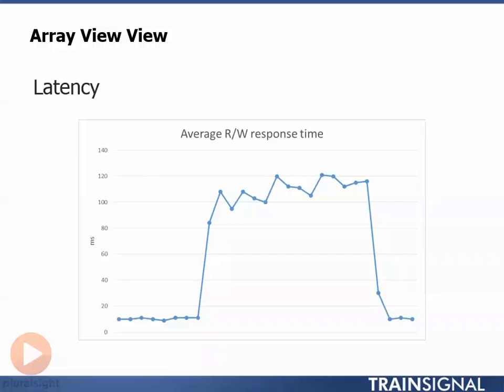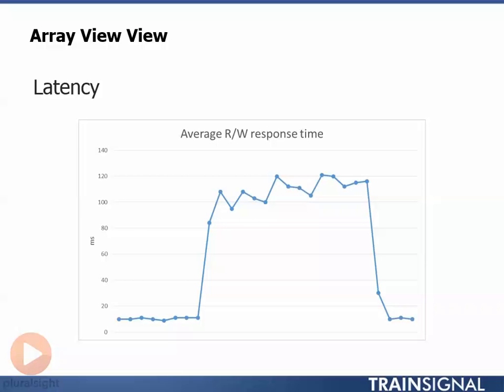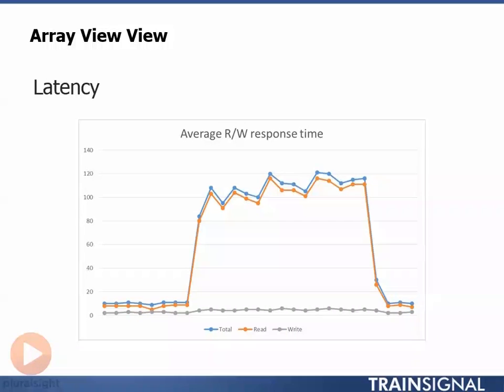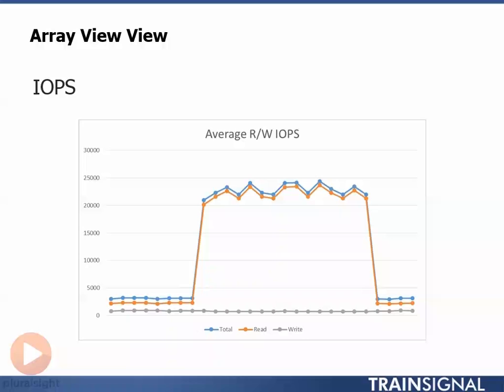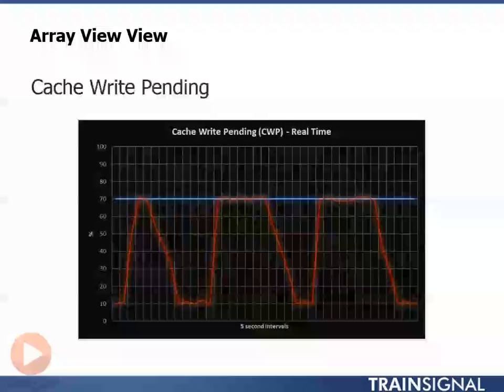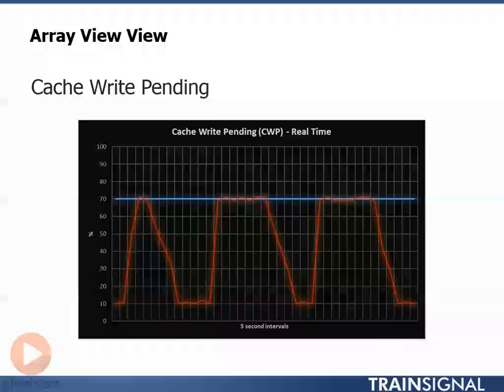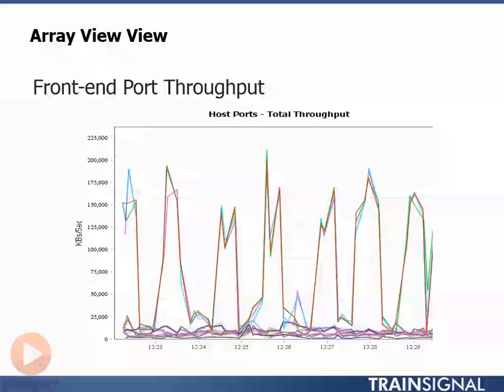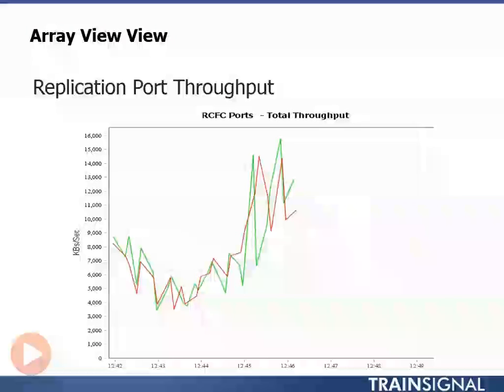04 Array View